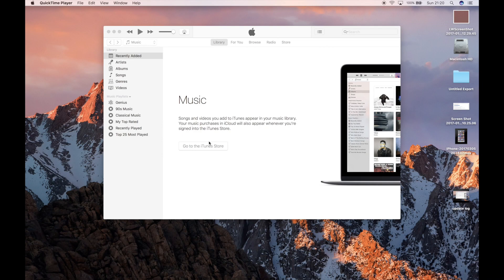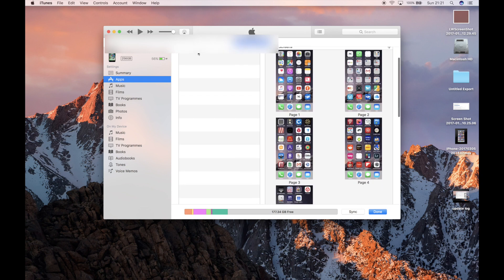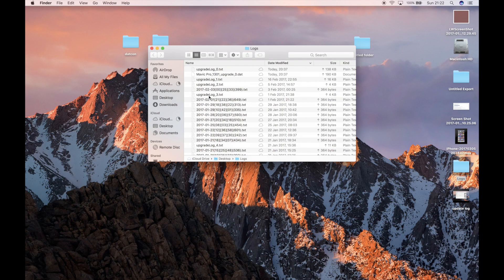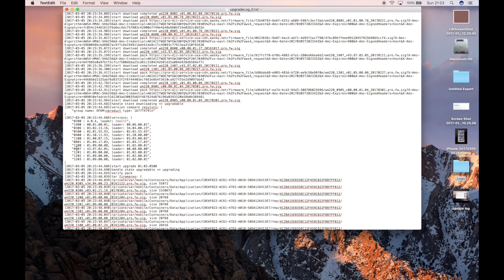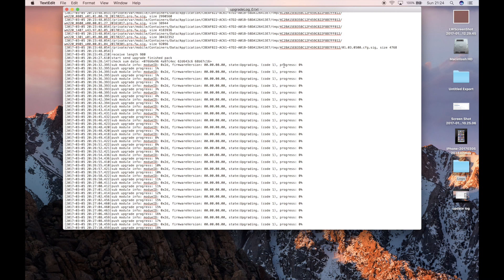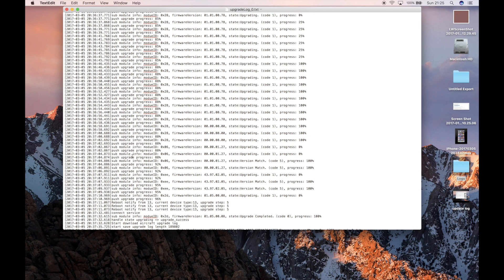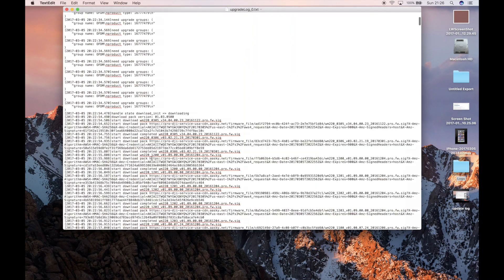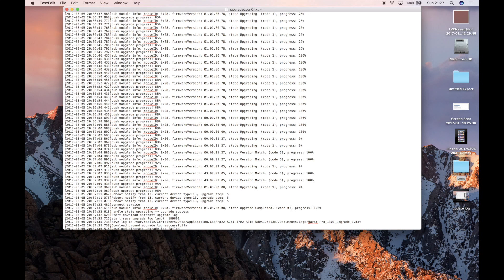DJI Mavic Pro - How To Check Update Log DJI Go 4 on IOS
In this video Demonstrating How to check the update log for the Mavic Pro when done via DJI Go